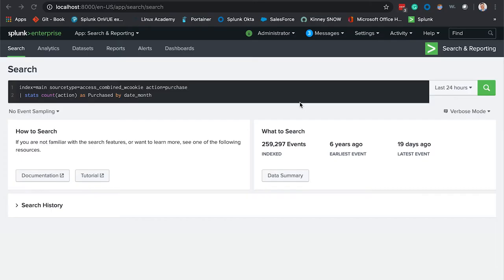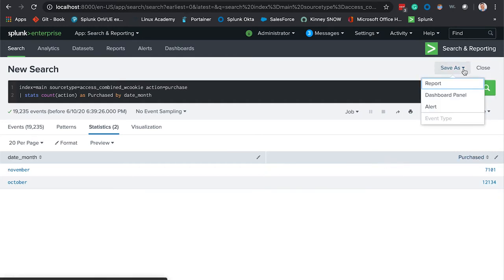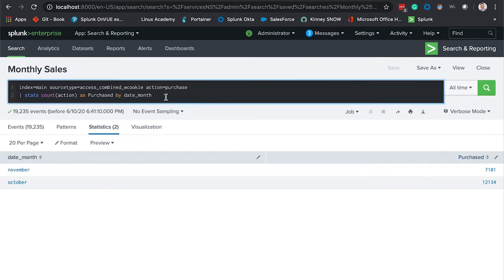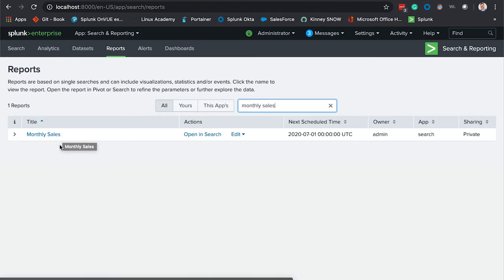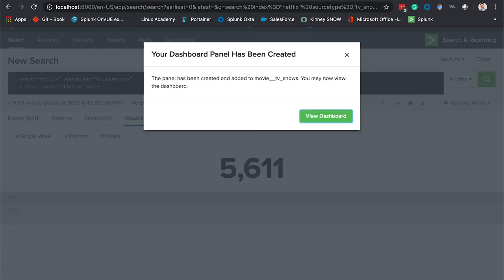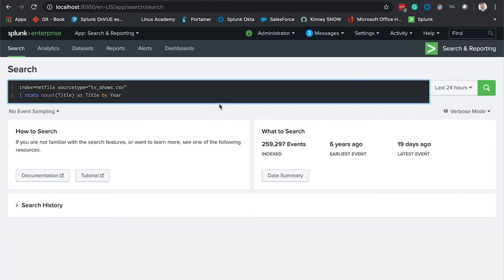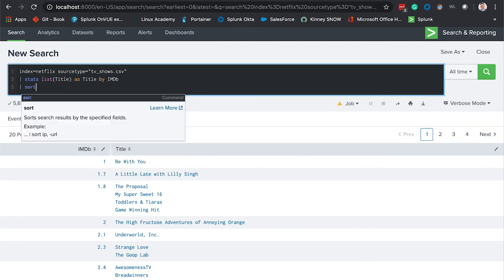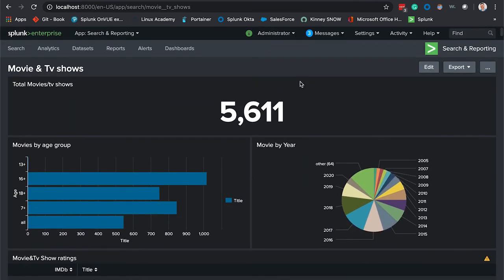Splunk 101: Basic Reporting and Dashboarding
This week, we review basic reporting and dashboarding functions following best practice methods in this video tutorial.

Basic Reporting and Dashboarding is one of many Splunk troubleshooting issues that is covered by our Expertise on Demand service offering. Within this video, we'll break down the basics behind these essential functions of Splunk...